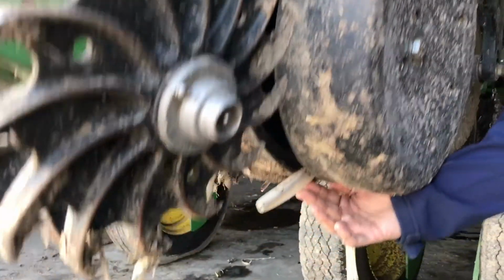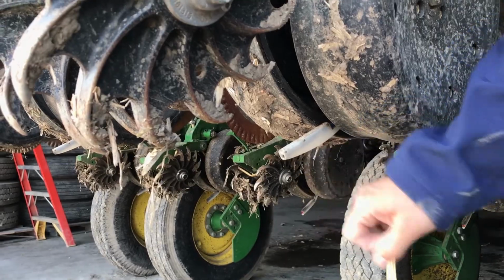Lessons Learned While Planting Green: Seeding Corn & Soybeans into Winter Rye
Myron Sylling, a southeastern Minnesota farmer and LSP Soil Builders Network member, describes the lessons he's learned from "planting green" into cover crops. for more information.